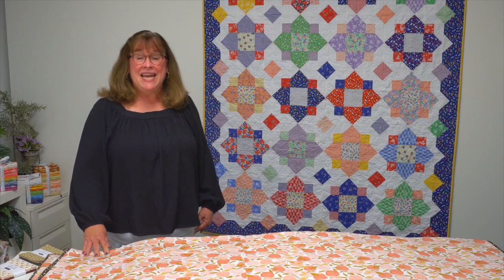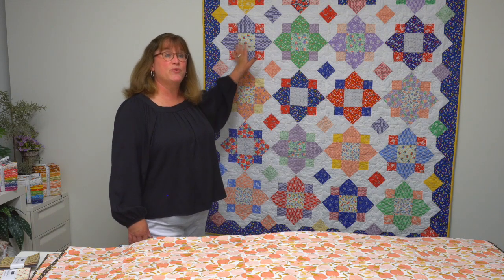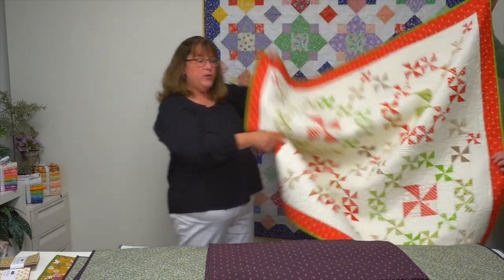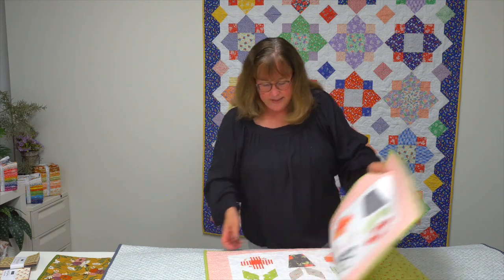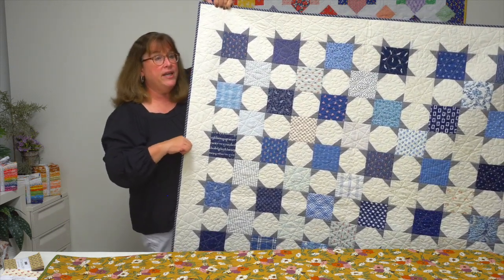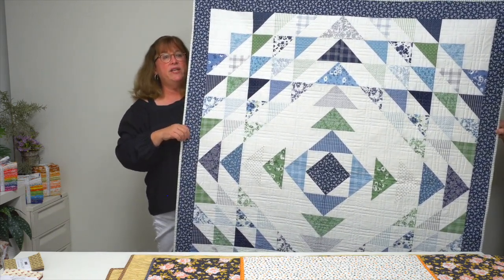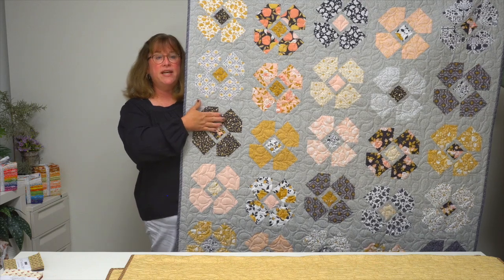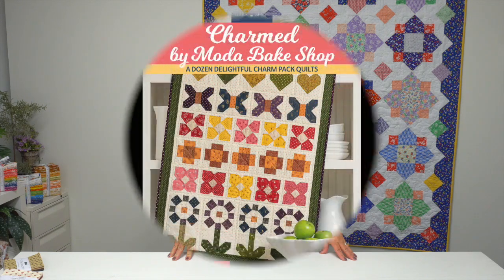Trunk Show of "Charmed by Moda Bake Shop"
Trunk Show of "Charmed by Moda Bake Shop - A Dozen Delightful Charm Pack Quilts" book compiled by Lissa Alexander

Let your charm squares sparkle!

Precut 5" charm square packs are so fun to buy and collect. They're easy to pick up on a whim at the quilt-shop checkout counter, but too often they linger in our fabric stashes without a project in mind. Let them linger no more!

The designers at the Moda Bake Shop have created a dozen great patterns especially for charm packs so you can make the most of your 5" squares. From the adorable little row sampler shown on the front cover to a fool-the-eye Shoo Fly and a retro-style Cobblestones quilt, you'll find 12 brand-new patterns that will have you itching to stitch. The tough part will be choosing which quilt to make first.

So whether you raid your stash or you shop for a new favorite charm pack, it's time to sew those cute little packs of 5" squares into quilts your whole family will love.

"Charmed by Moda Bake Shop - A Dozen Delightful Charm Pack Quilts" book compiled by Lissa Alexander available October 2022 at your local quilt shop and ShopMartingale.com .